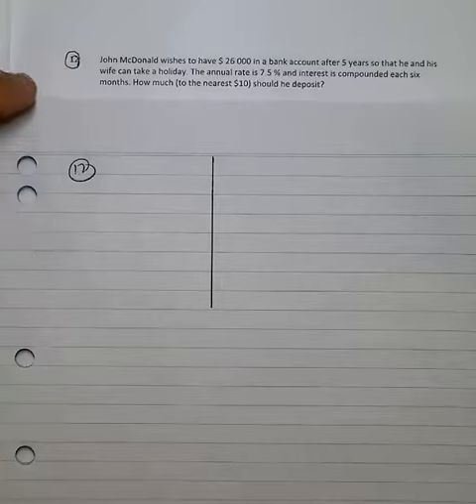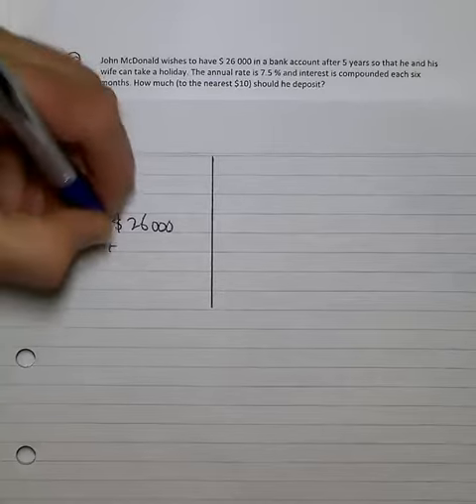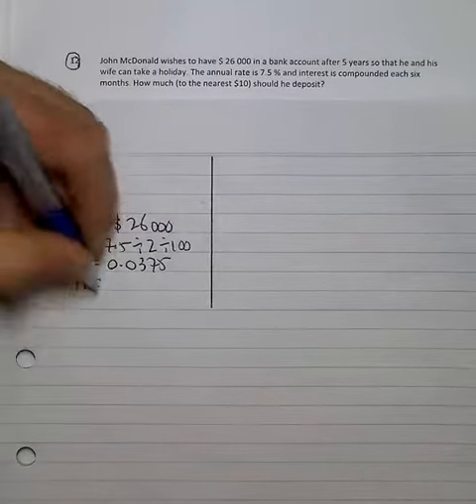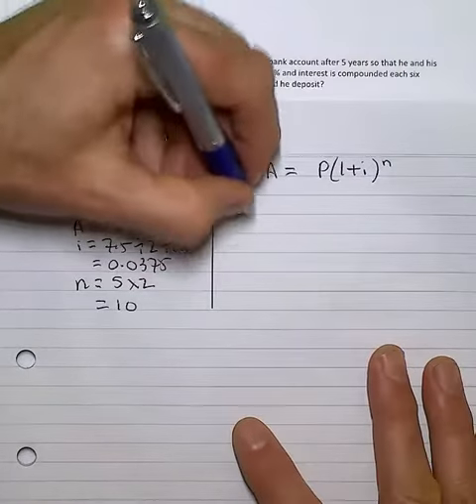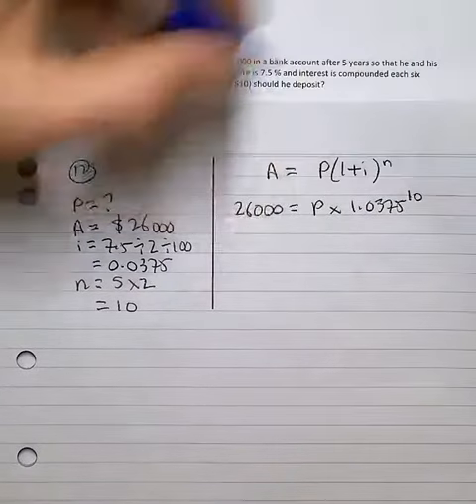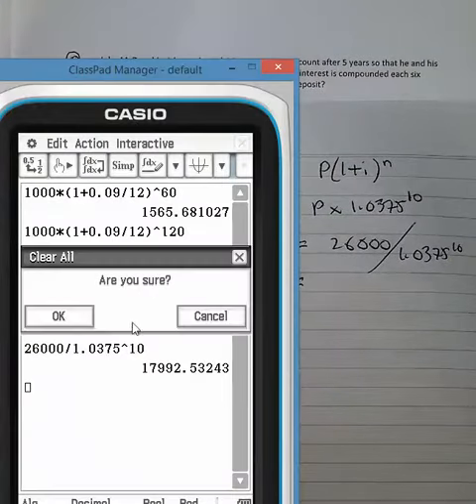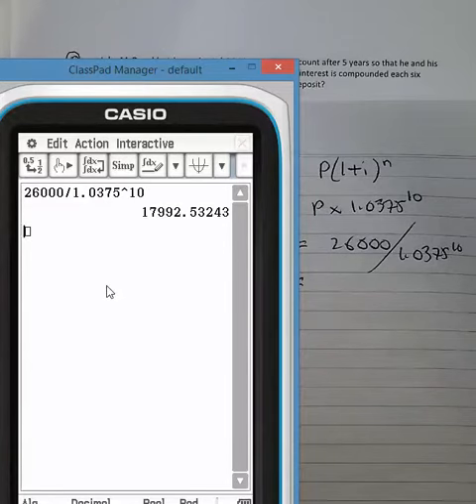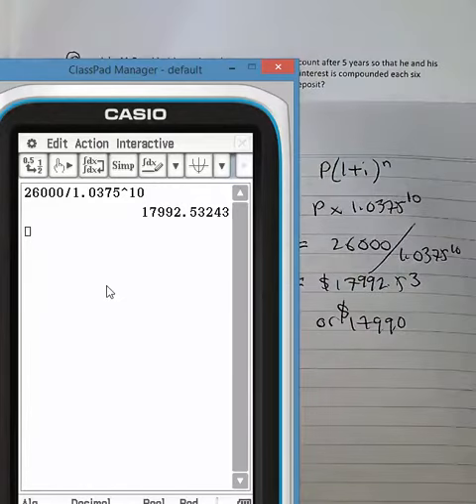Finance Set 2 12